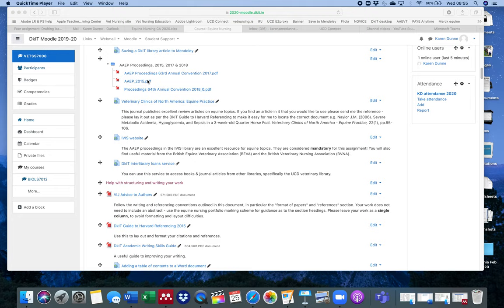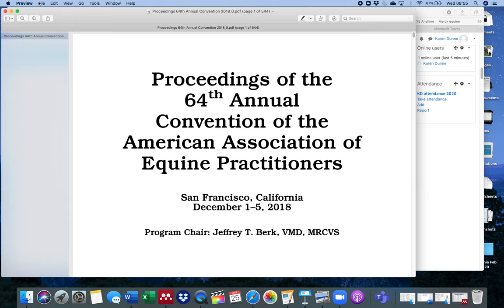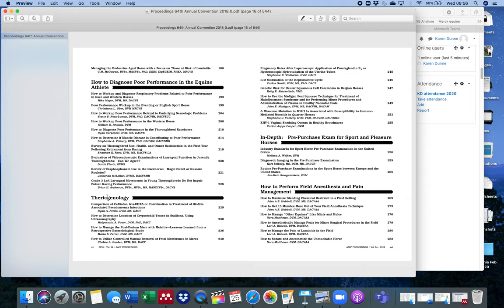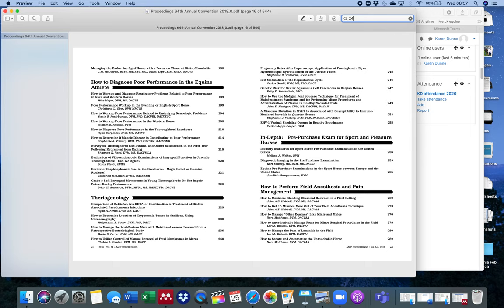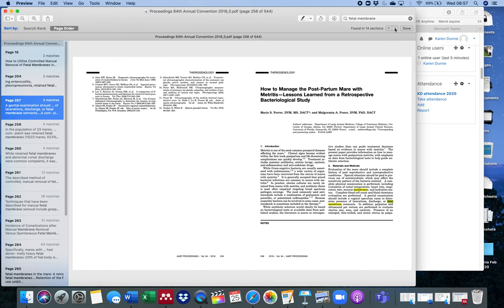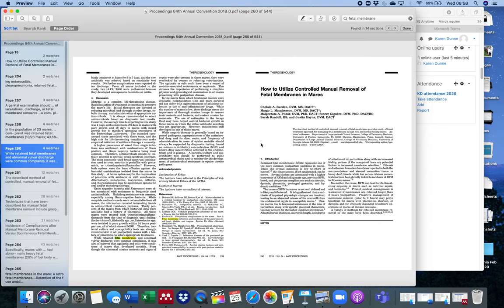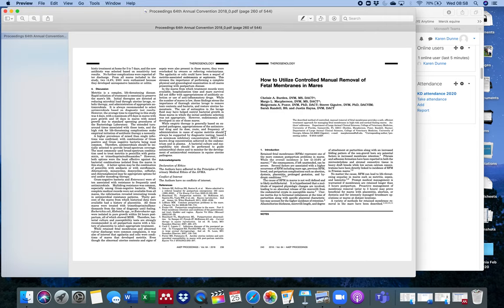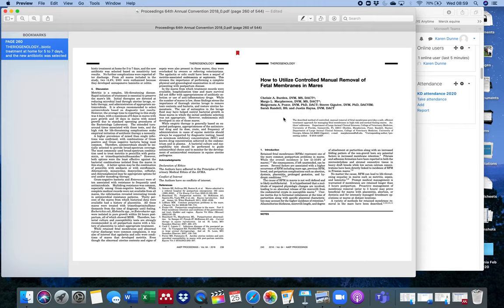Researching assignments 10: How to search the AAEP Proceedings